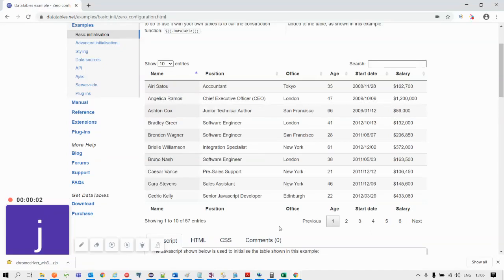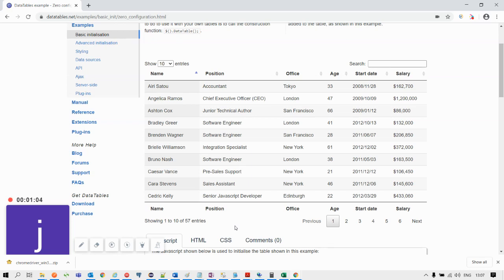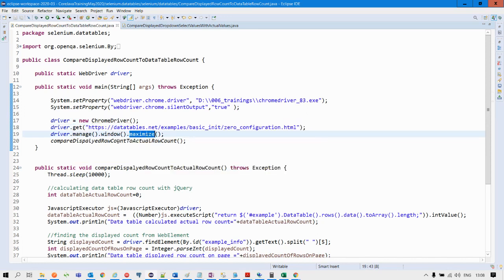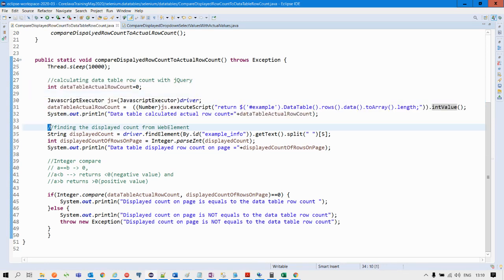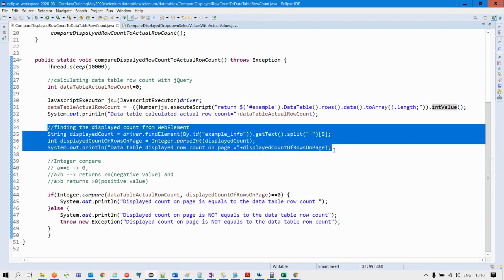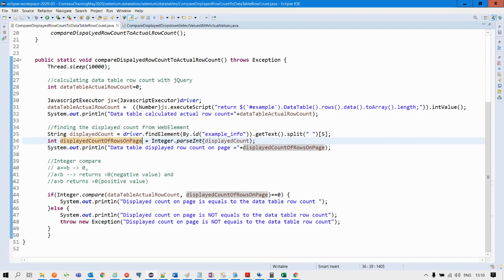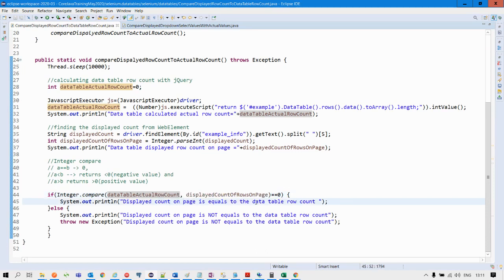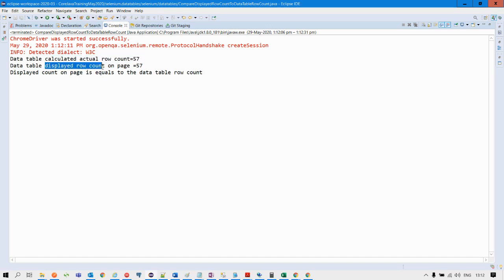018 | Automation | compare displayed row count with calculated count for a data table in selenium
How to compare displayed row count on web page is equals to data table calculated row count in java-selenium ? |  Calculate web data table row count in java-selenium